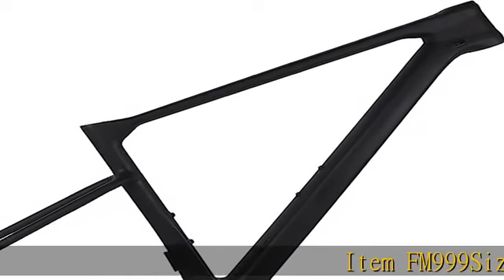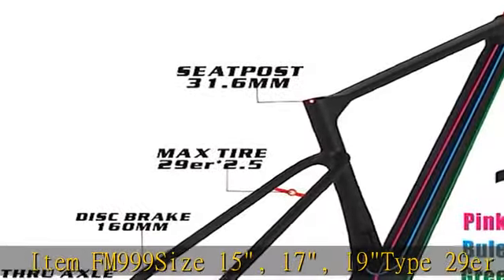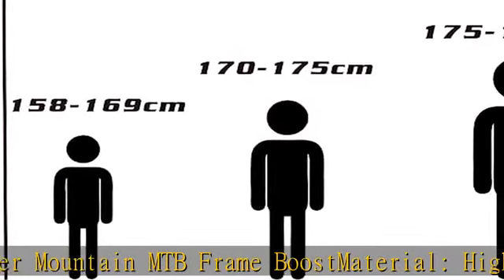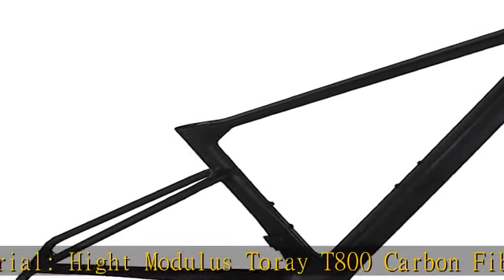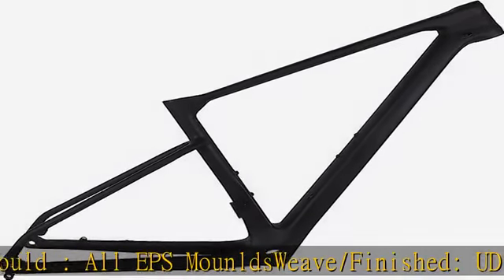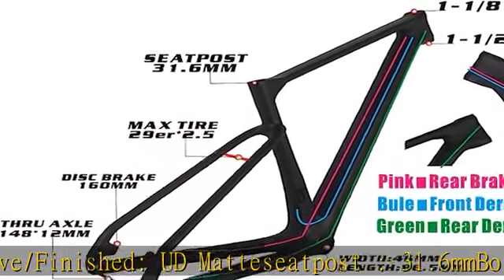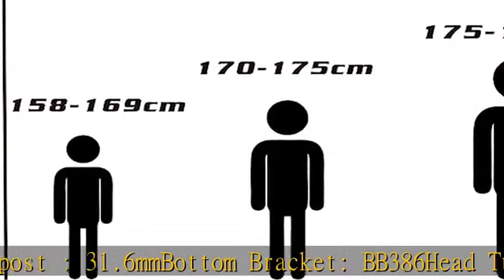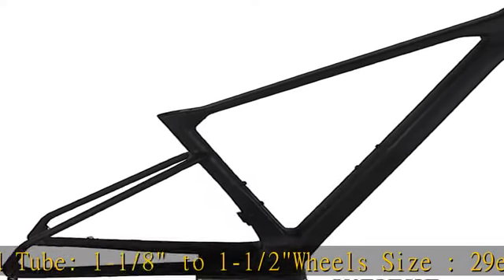2022 New Carbon Mountain Bicycle Frame 29er Boost MTB Frame with 29er*2.4 tire fm999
2022 New Carbon Mountain Bicycle Frame 29er Boost MTB Frame with 29er*2.4 tire fm999

2022 New Carbon Mountain Bicycle Frame 29er Boost MTB Frame with 29er*2.4 tire fm999